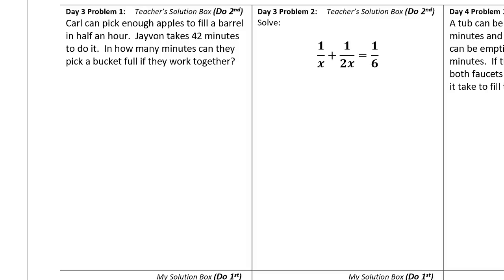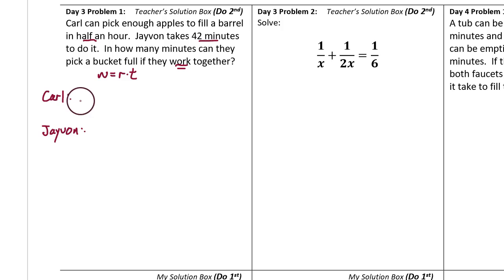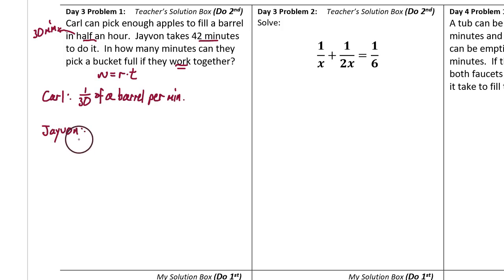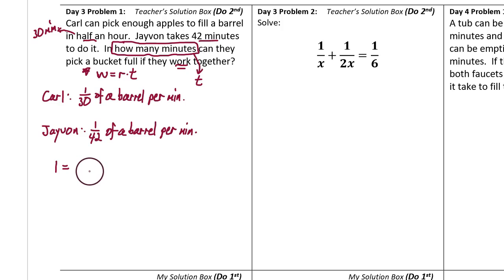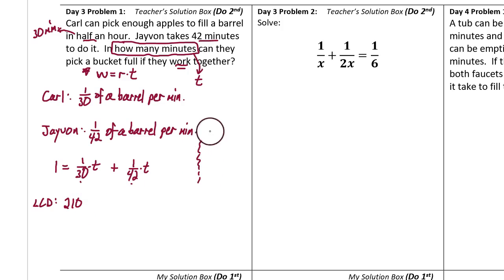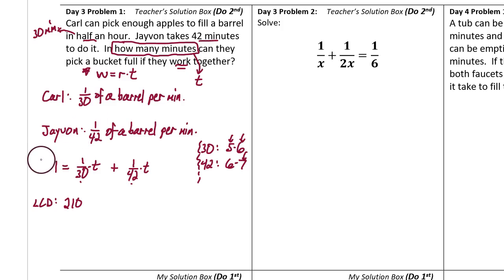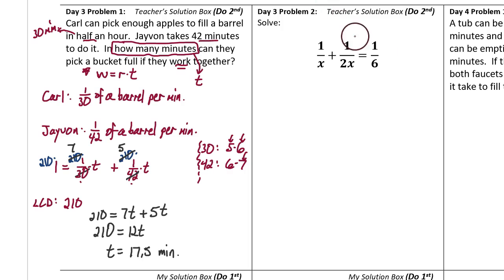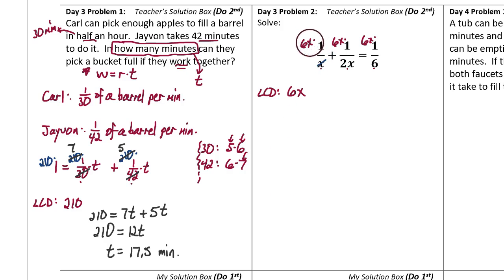Wk 14 Day 3